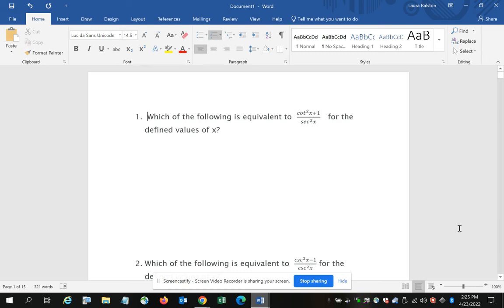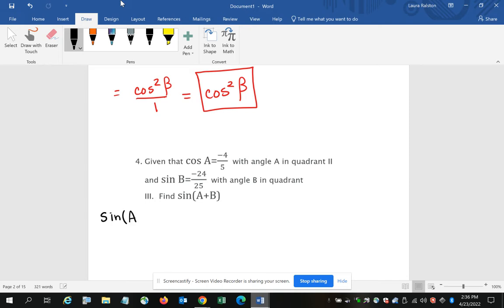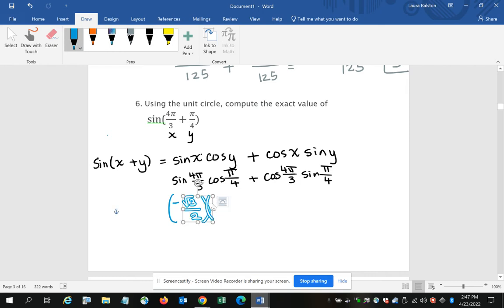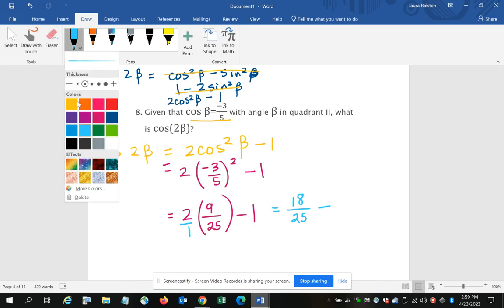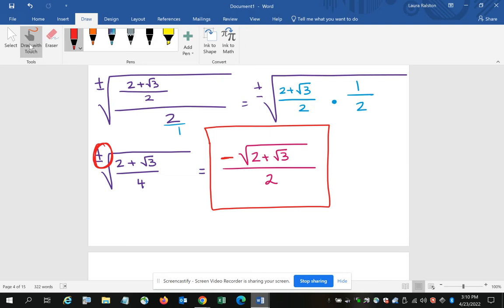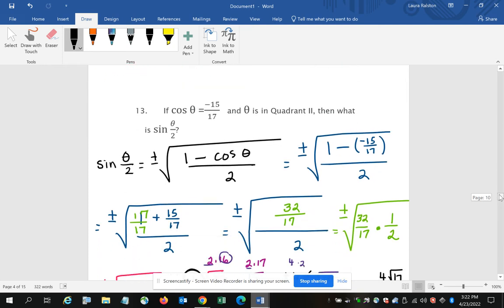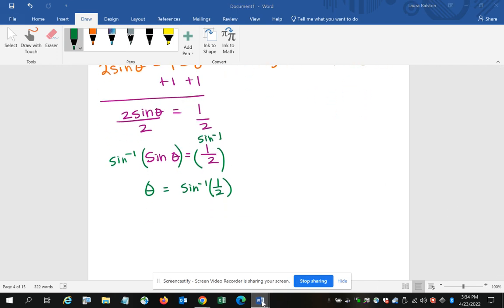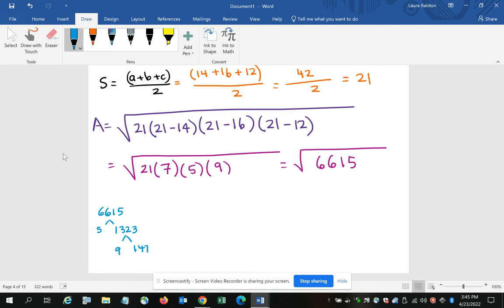MATH 1113 eCore Test 4 Review Answer Key